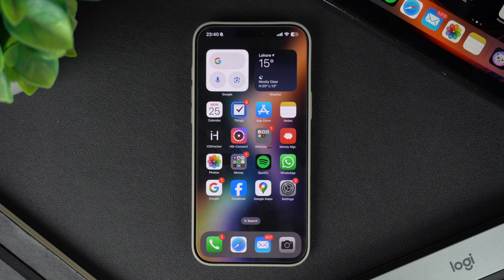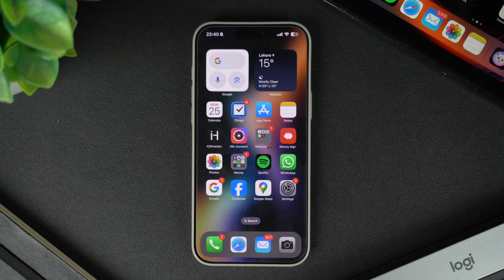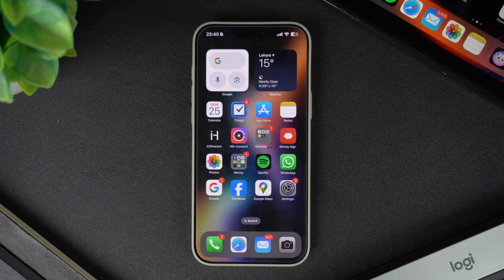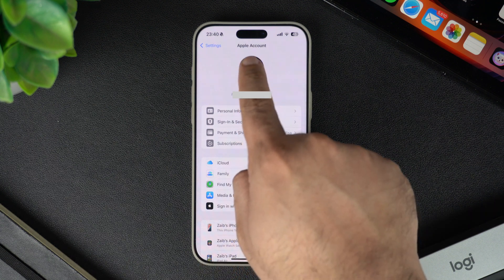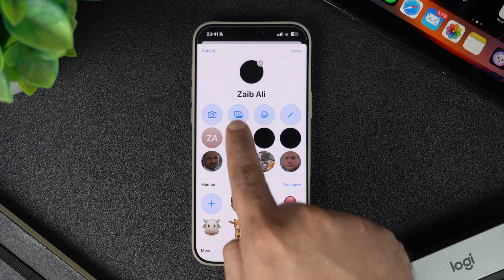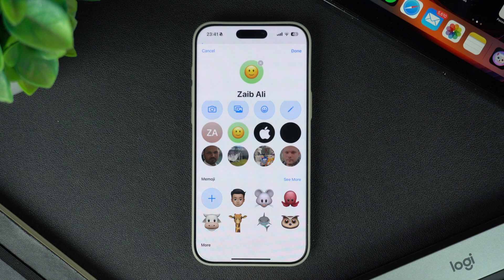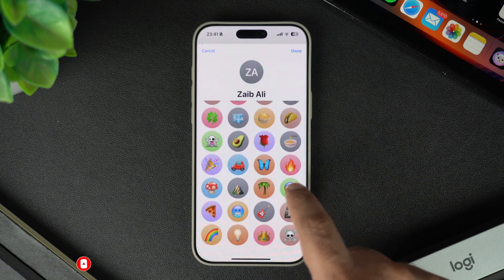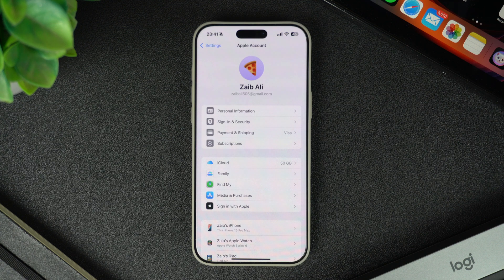How To Change Apple ID Profile Picture On iPhone Or iPad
In this tutorial, you will learn how to change Apple ID profile picture on your iPhone or iPad. Choosing the right Apple Account profile picture is important as this picture appears on your iPhone's Settings app, Messages app profile picture, your contacts picture, and more. You can follow these steps on iPhone 16, iPhone 15, iPhone 14 and older running iOS 18, iOS 17, and more.